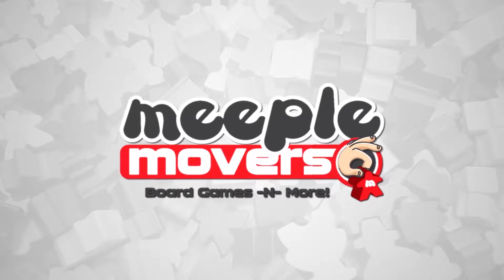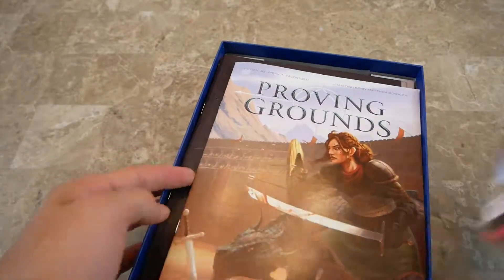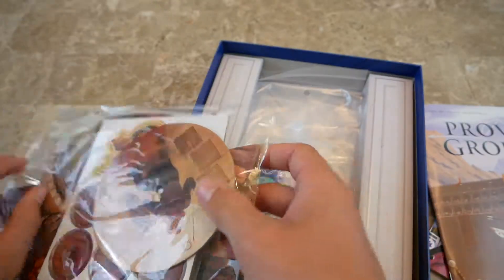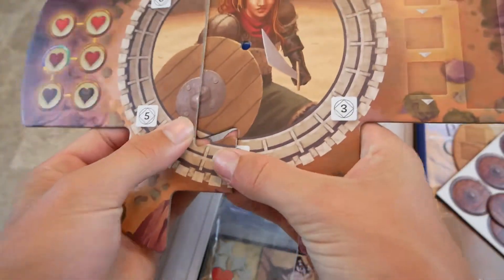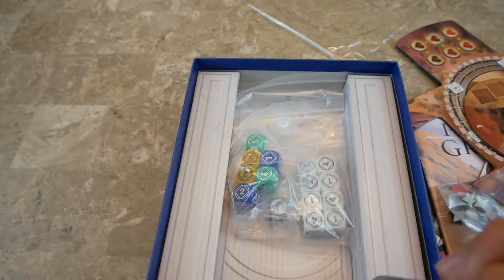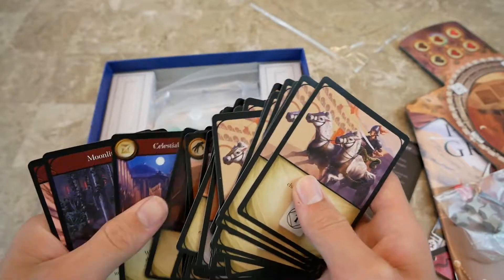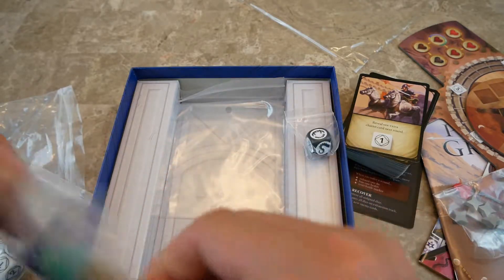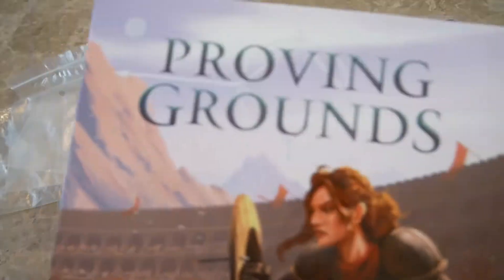Unboxed - Proving Grounds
Brian opens up Proving Grounds by Kane Klenko. It was published by Renegade Game Studios in 2019.